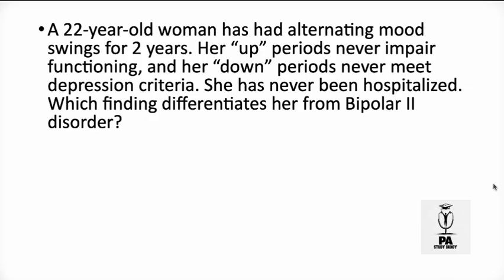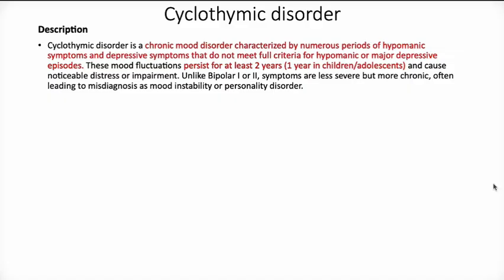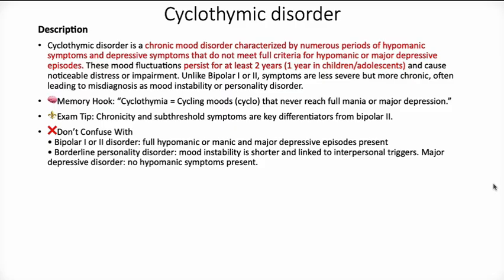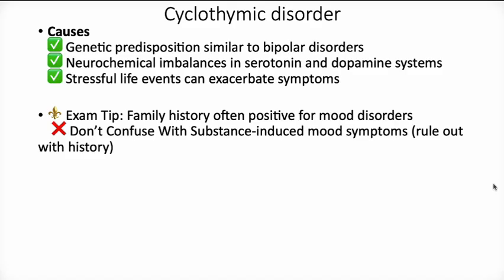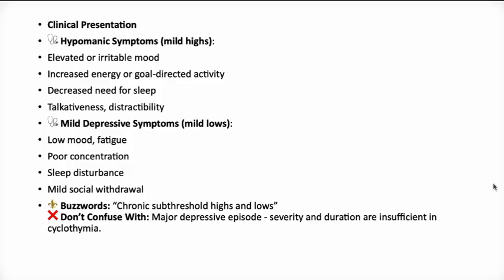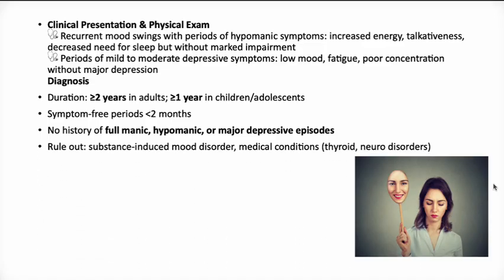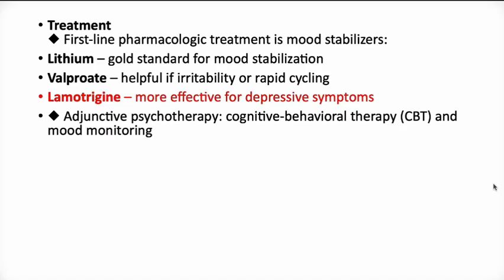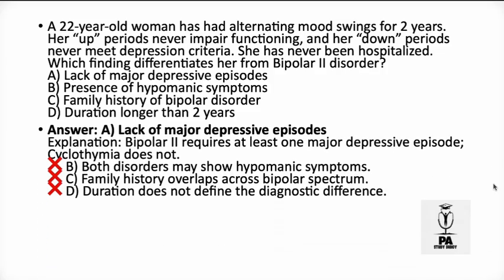Cyclothymic vs Dysthymia | Stop Missing These Exam Questions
The Ultimate Physician Assistant Psychiatry EOR Study Book: Study Smarter, Not Harder with 120 Exam-Style Questions and Complete Content Review!

🧠 Cyclothymic Disorder | Everything You Need to Know for Your PANCE, PANRE, EOR, and Didactic Year | PA Study Buddy

Welcome back to PA Study Buddy, your go-to channel for mastering high-yield PANCE, PANRE, and EOR review topics for PA school success!
In this episode, we’re diving deep into Cyclothymic Disorder, a frequently tested yet often misunderstood mood disorder. This is your complete psychiatry review — perfect for didactic year, clinical rotations, or board prep.

✔️ The DSM-5 diagnostic criteria for Cyclothymic Disorder
✔️ How it differs from Bipolar I and Bipolar II Disorder
✔️ Typical symptoms, onset patterns, and duration requirements
✔️ Pathophysiology and what’s happening in the brain
✔️ Best treatment options — psychotherapy and pharmacologic approaches
✔️ High-yield mnemonics and test buzzwords for your PANCE or EOR exams
✔️ Common exam traps and how to avoid confusing it with dysthymia or major depression

If you’re a PA student, medical student, or NP student, understanding Cyclothymic Disorder is crucial for exam success.
Questions about mood disorders and bipolar spectrum disorders are favorites on PANCE, EORs, and didactic psychiatry exams.
We break down everything visually, using memory tricks, diagnostic clues, and real exam-style pearls — all designed to make the information stick.

🎯 Perfect For:

PA students preparing for PANCE, PANRE, and EOR

Didactic year psychiatry review

Clinical rotation exam prep

Medical and NP students mastering mood disorders

Anyone needing a clear, step-by-step explanation of Cyclothymic Disorder